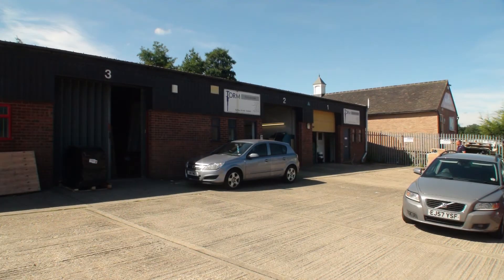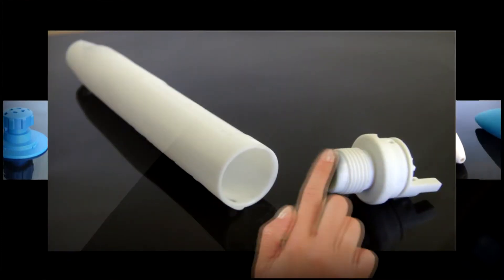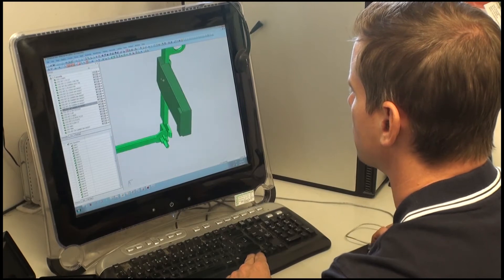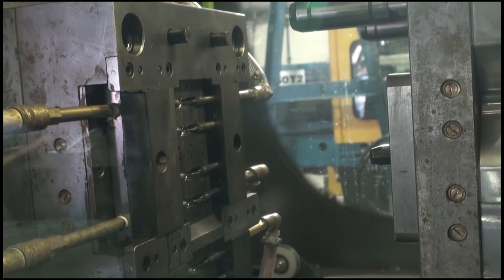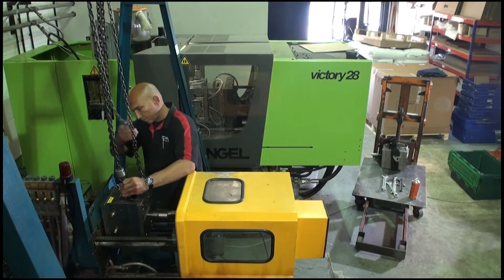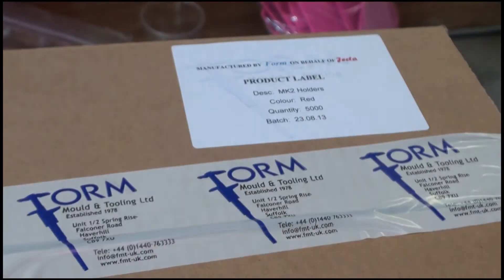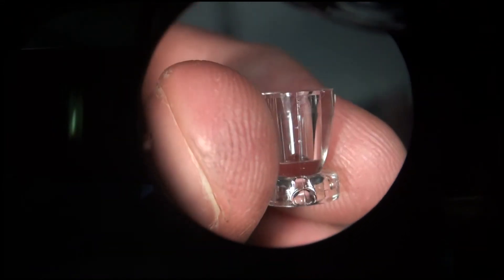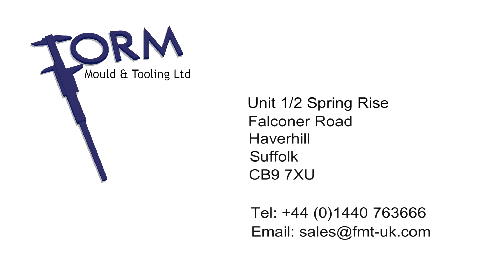Plastic Injection Moulding & Moulders UK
Form Mould and Tooling are plastic moulders based in suffolk UK. We are a ISO9001 accredited plastic injection moulding company who specialise in the following services:
Custom injection moulded parts, miniature injection mouldings, technical plastic moulded parts, tooling and prototypes, design and development moulders, along with a rapid turnaround on PARS. Our team of engineers have much experience in producing top quality plastic moulded parts for applications worldwide. We also have a dedicated clean room and quality control service for all your plastic injection needs. If you require UK plastic moulders who can deliver on price, quality and a reliable service, please telephone today on: 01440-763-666.